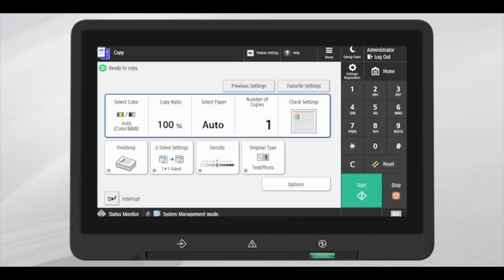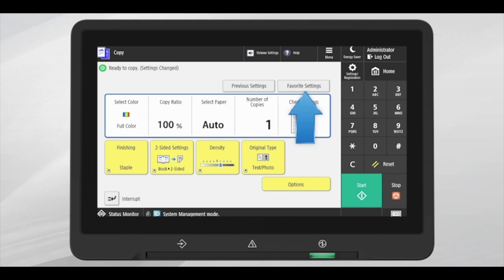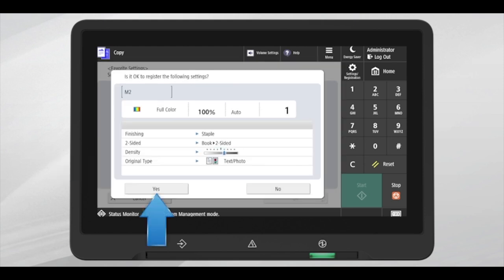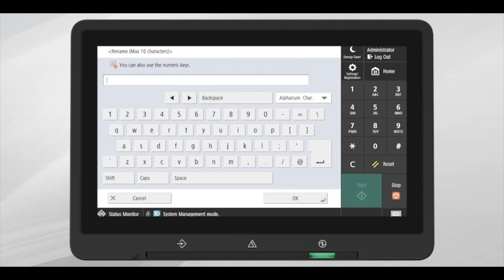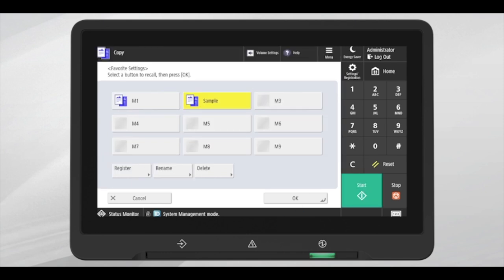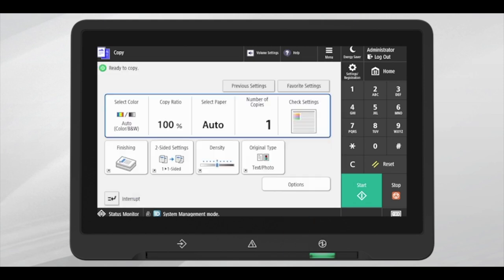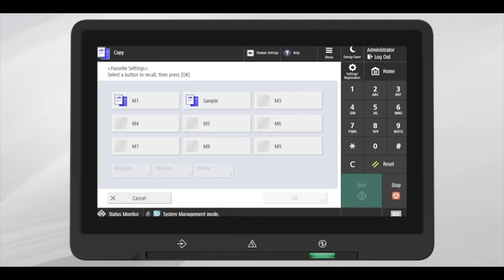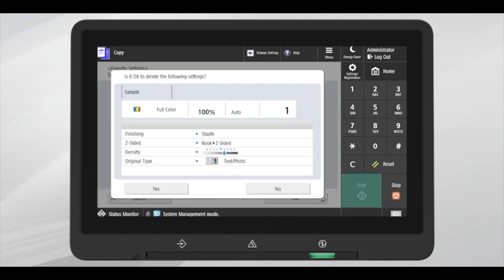Copy How-To: Favorite Settings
How to video detailing how to store frequently used copy settings, allowing for easy identification of stored settings on the imageFORCE C7165.